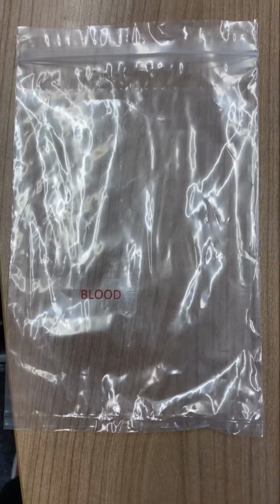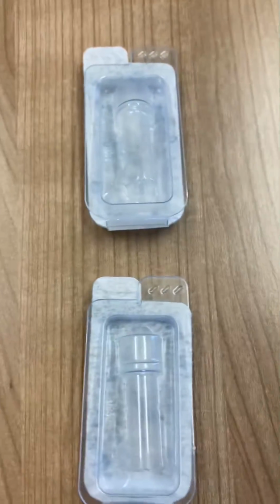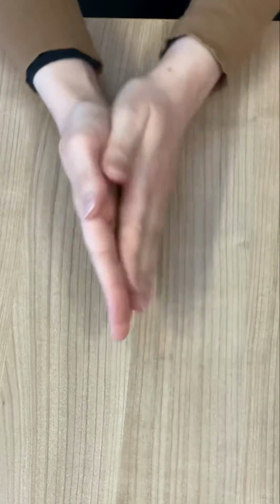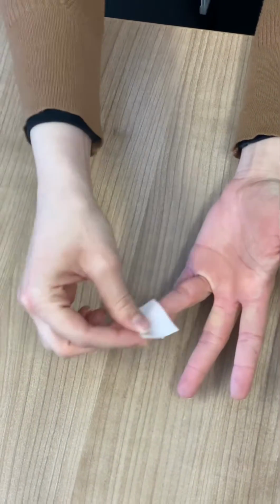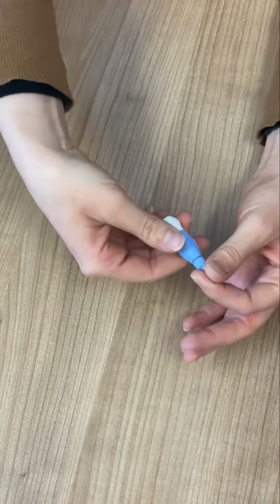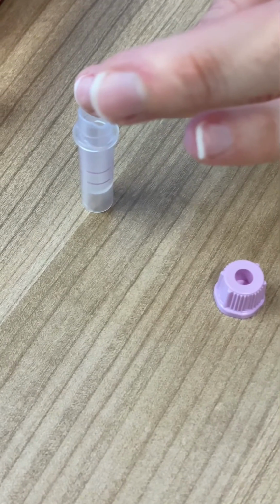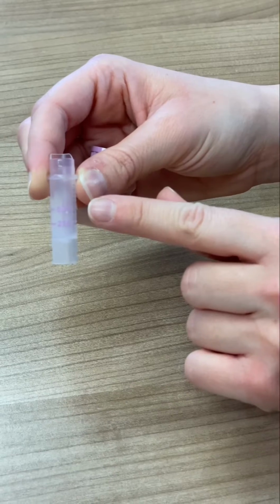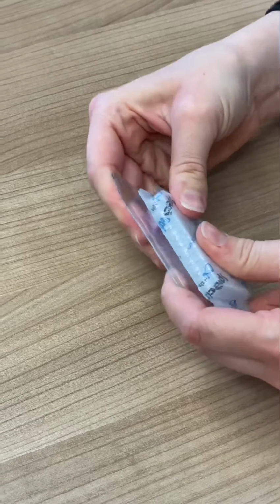Blood sample collection tutorial